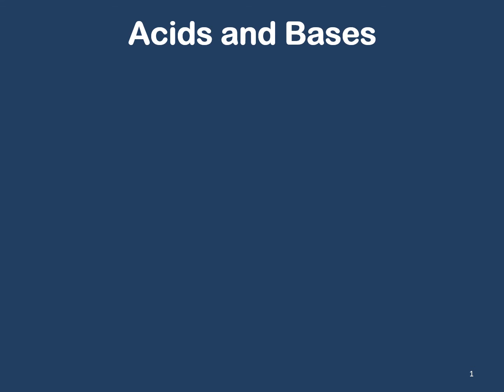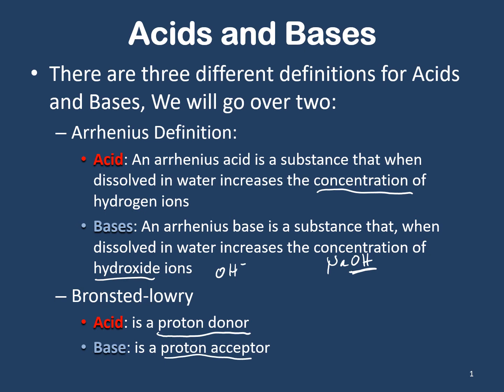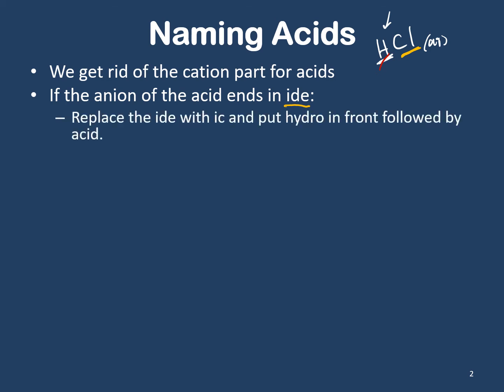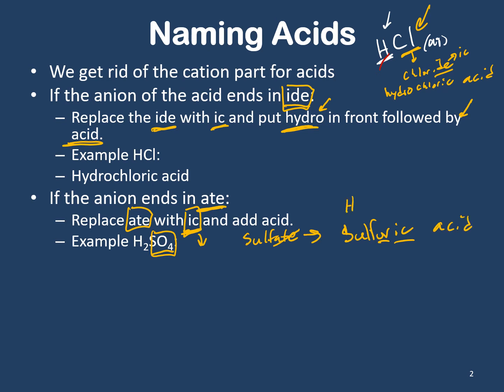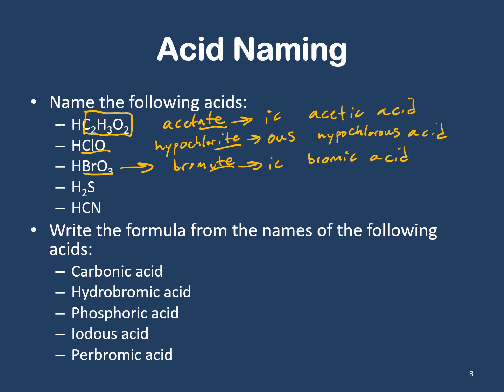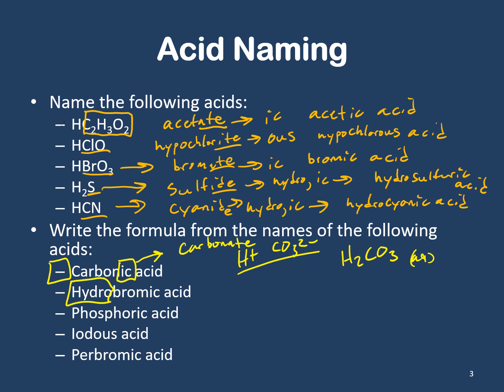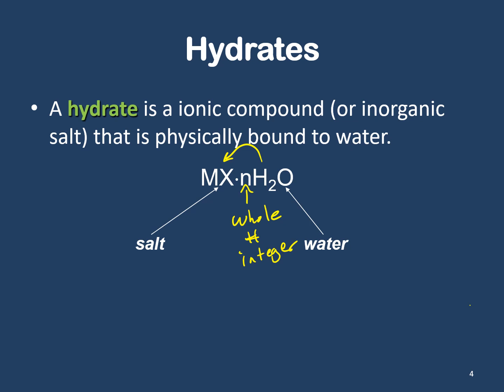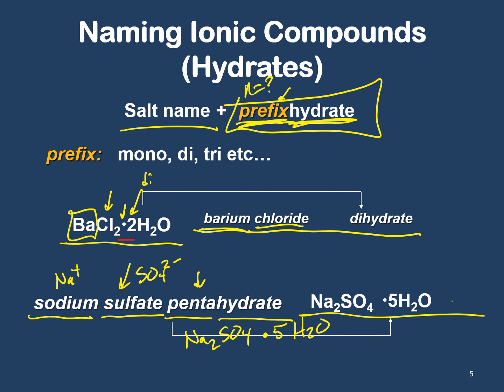Chapter 3 Video 5